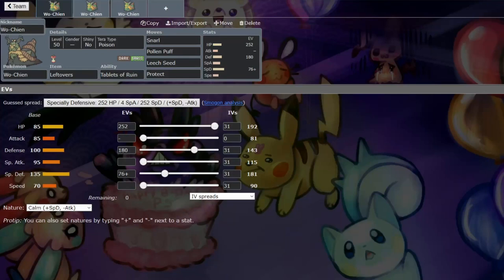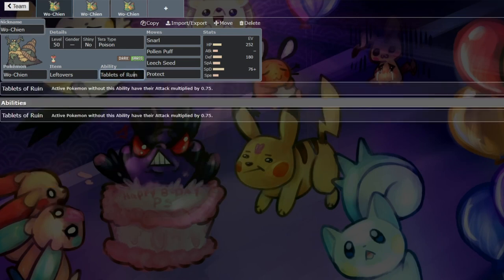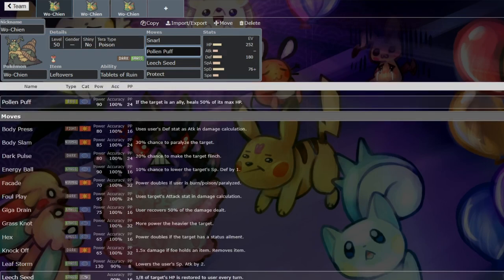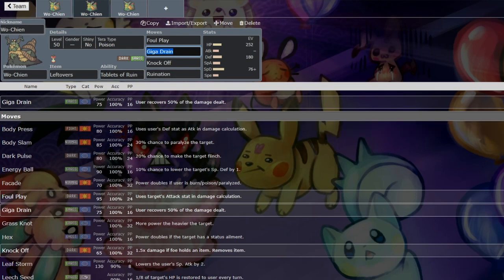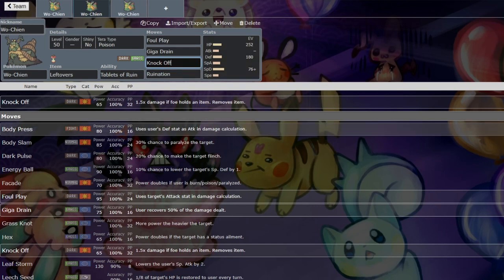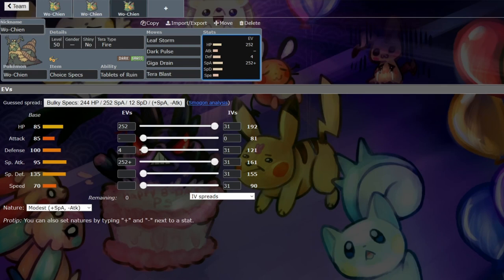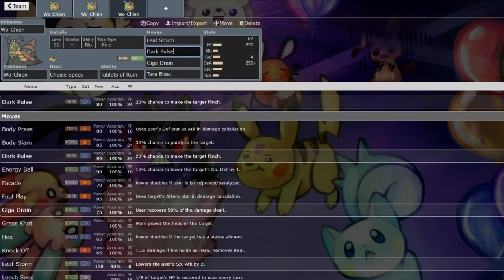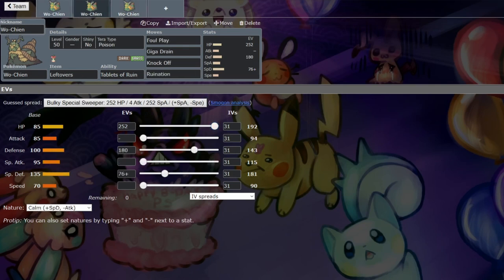Wo-Chien - (NOT SO) Early VGC Guide by 3x Regional Champion